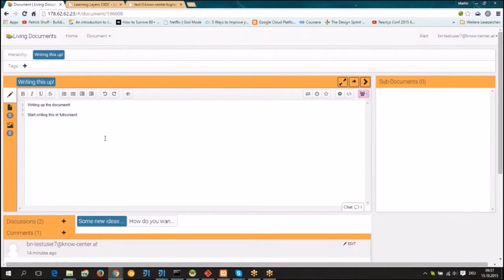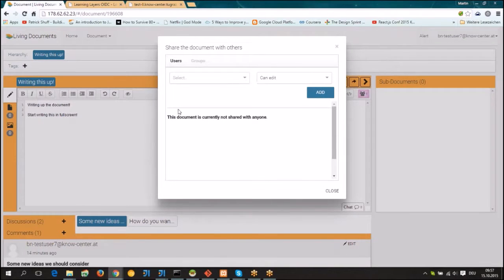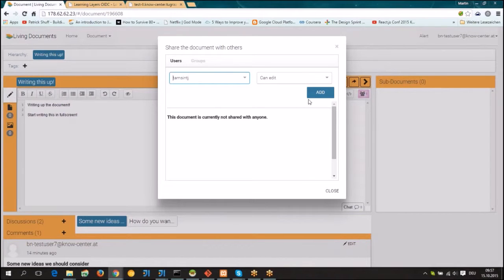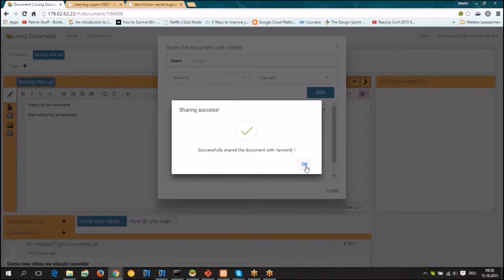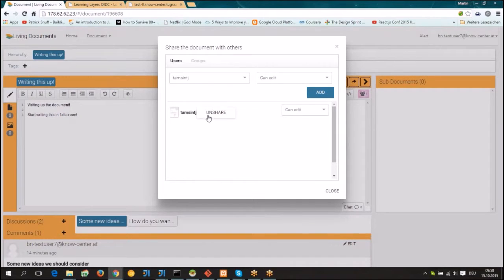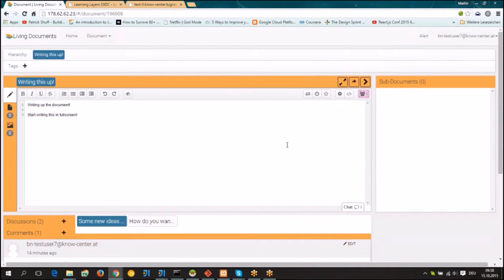Living Documents FAQ Sharing a living document with others